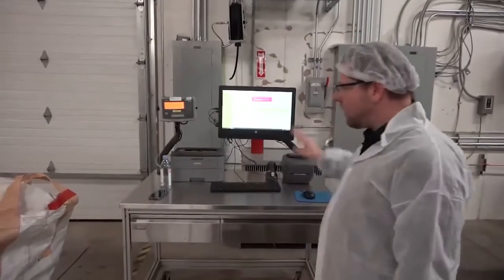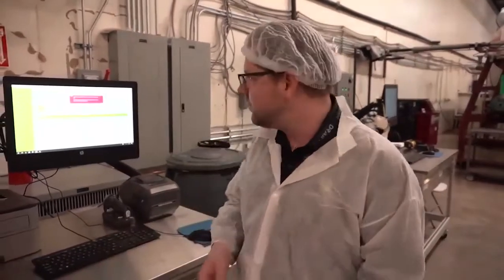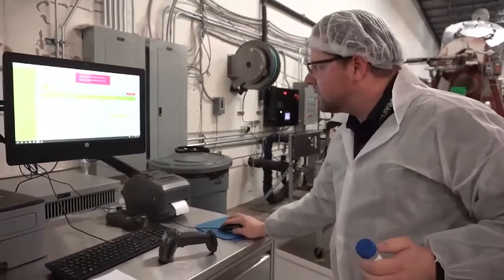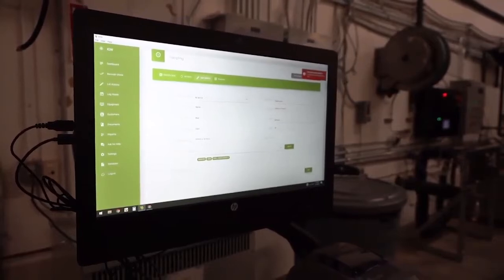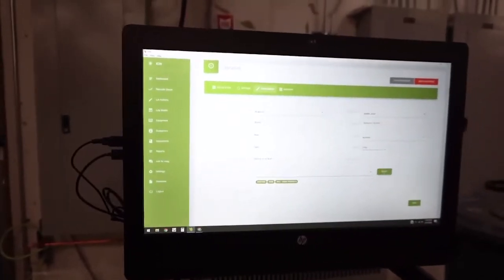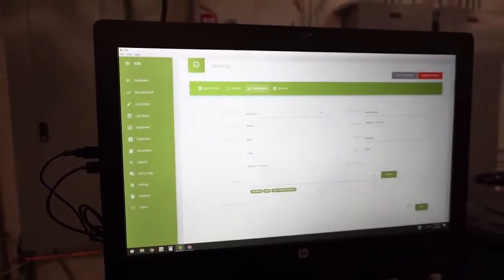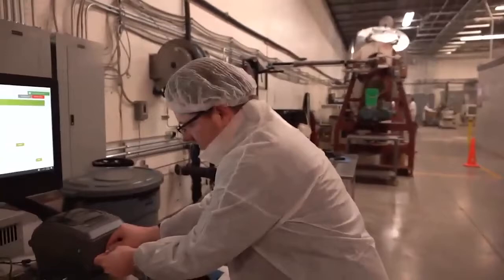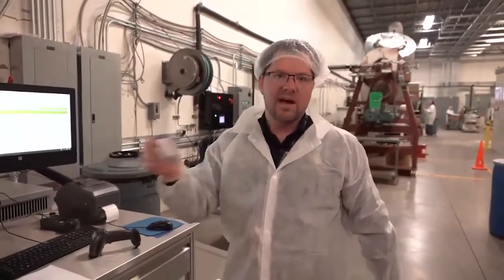Cannabis GMP Tools: IGW LAB - extraktLAB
GMP-compliant MES with lot and batch control
Cloud software platform with secure WIFI connectivity
Yield optimization control
Documentation and data repository
Customer and regulatory reporting
Supports multiple locations